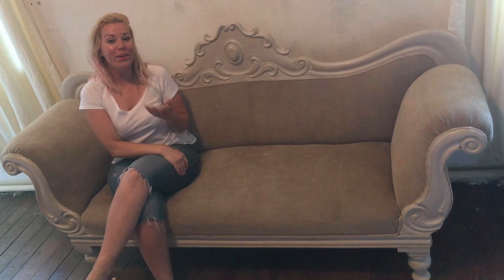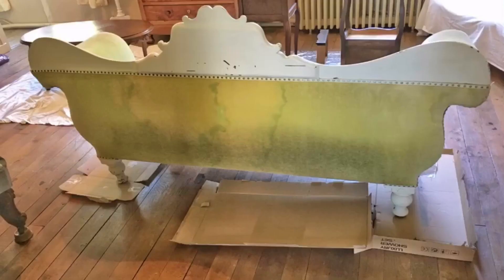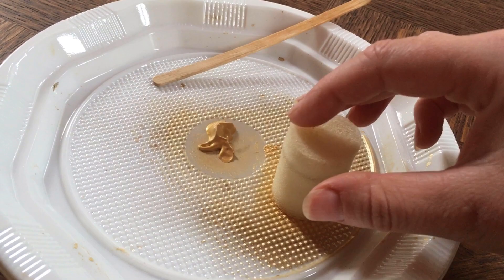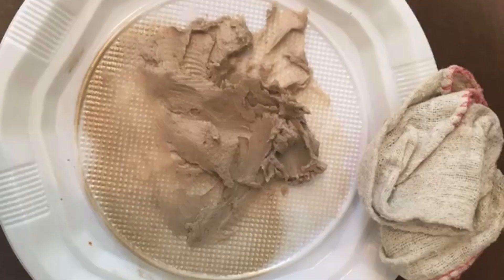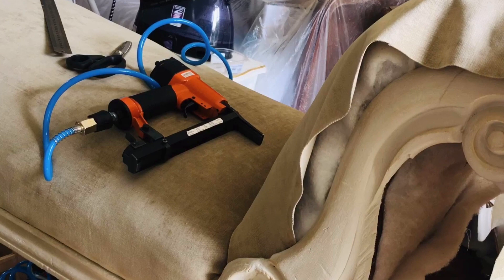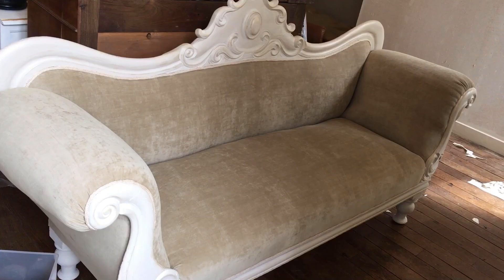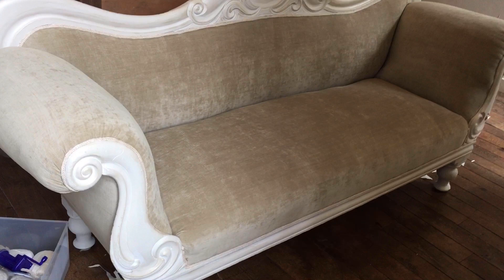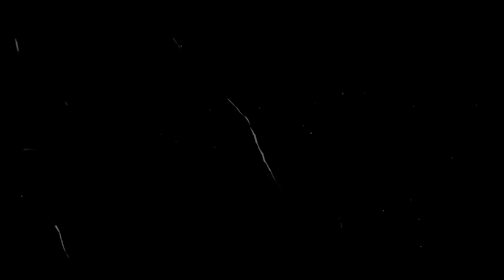Re-upholstering and painting a bargain sofa!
Angelina is re-upholstering and painting a beautiful sofa she found for a bargain to give it a new life in the Chateau.

The paint used is a beautiful Hessian coloured Rustoleum Chalk Paint (link below):

We've setup our Patreon page so if you want to join our community, help us keep making these videos and breathe life back into this Chateau please visit our page where you too can join our 'Patron Family'

If you want to make a one-time donation to any of our projects or our ongoing videos here is a PayPal

You can get all the tools Angelina uses to start your upholstering projects in the 'Upholstery tools' list (you'll need; upholstery gun, tack remover, staple remover, mini compressor, galvanised staples):